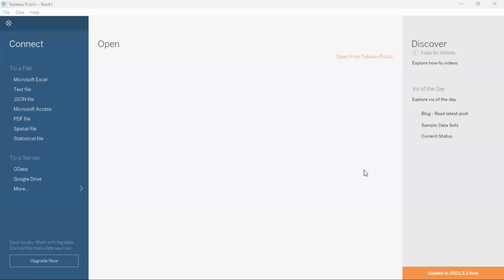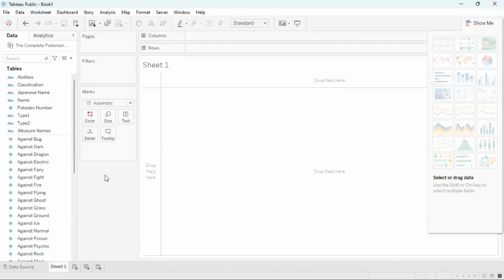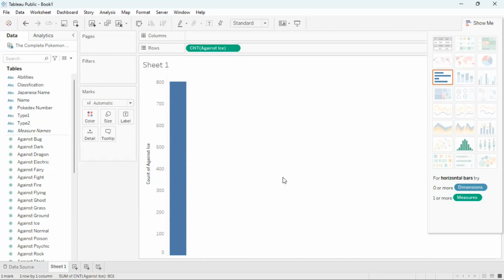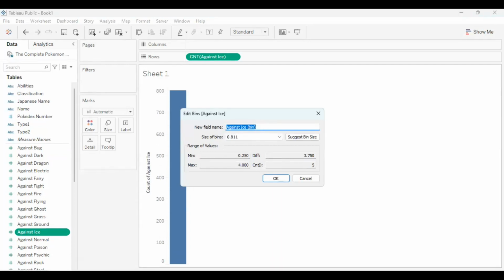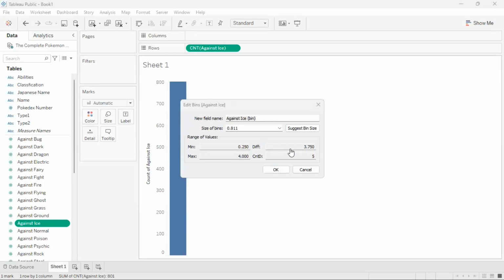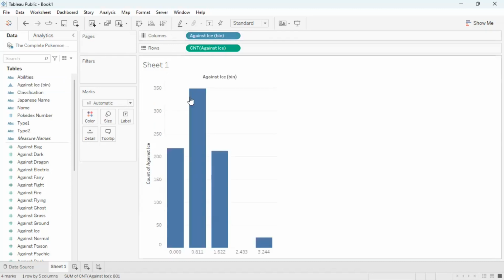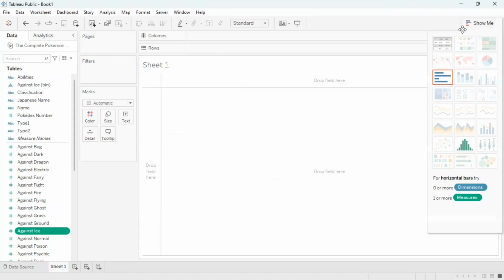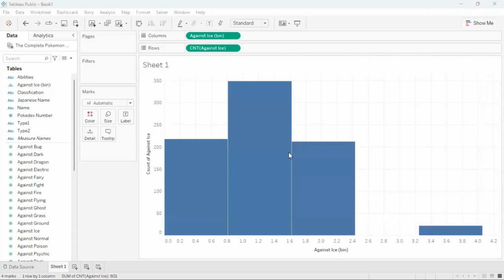Tableau Desktop | Public Edition | Data Visualization | Complete Pokémon Data | Build A Histogram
In this tutorial we will learn how to build a Histogram visualization using the Complete Pokémon Data.

Keep Learning!